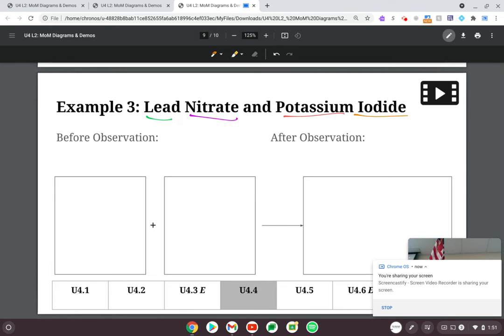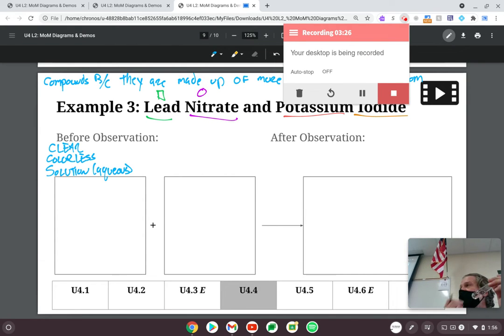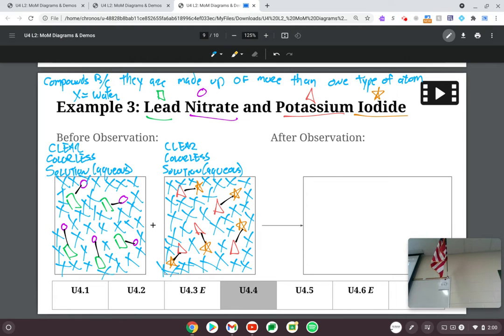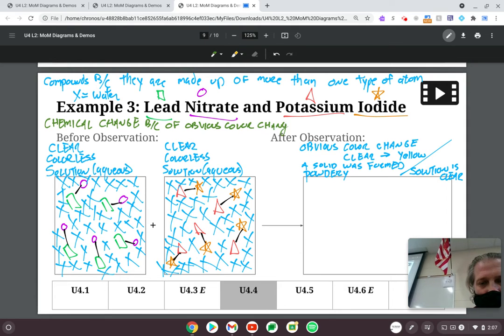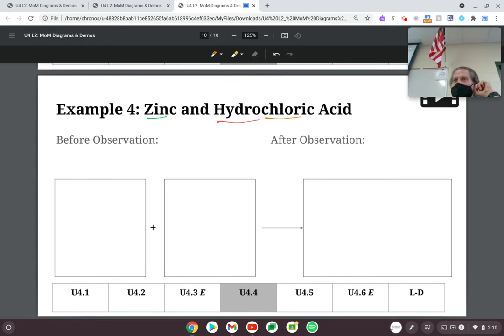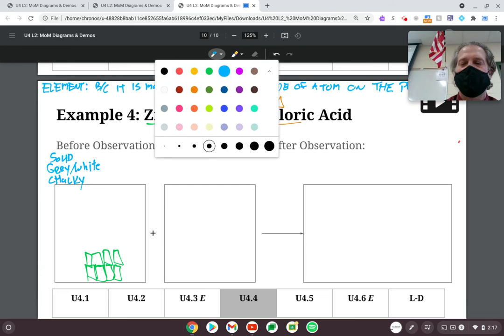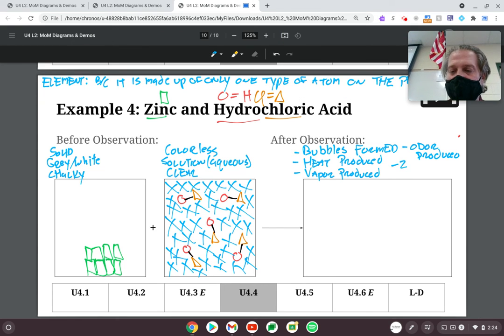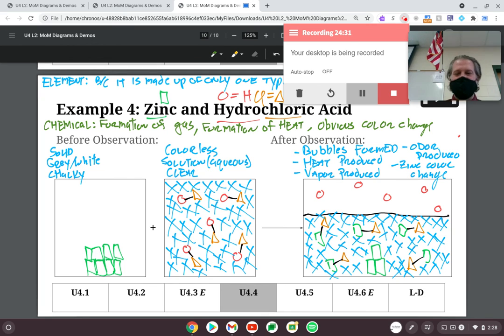U4 Matter L2 - MoM Diagrams & Demos (Day 2)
The second day of demos to work on the Model of Matter Diagrams